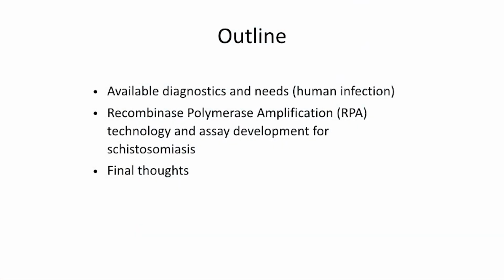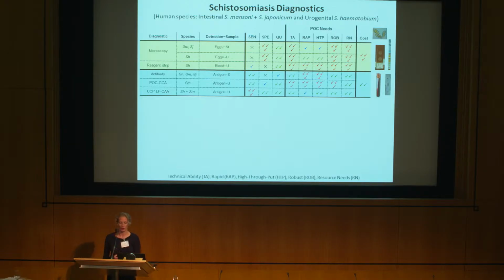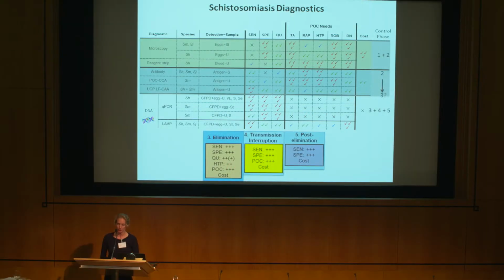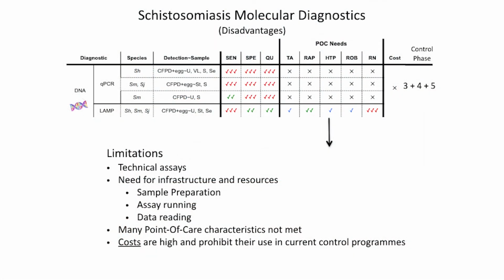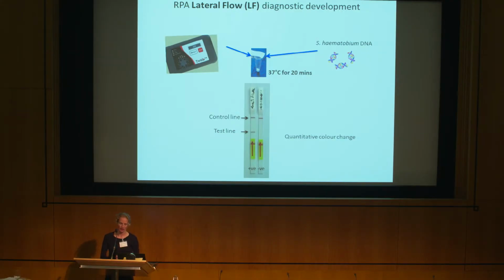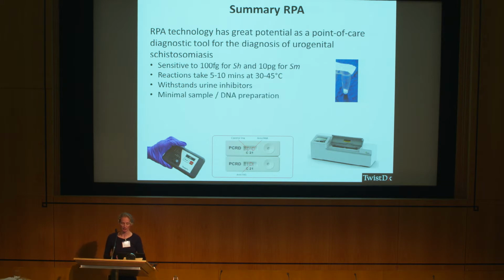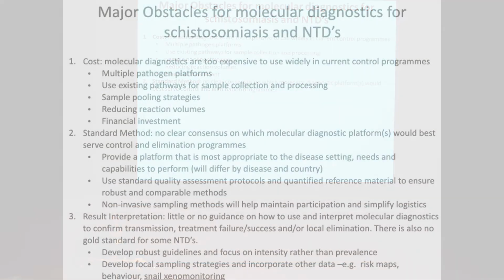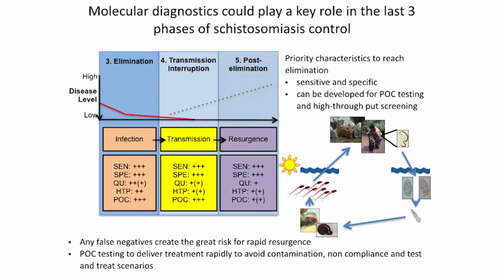Dr. Bonnie Webster (Natural History Museum London): Molecular diagnostics for schistosomiasis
At ISNTD d³ 2017, Dr. Bonnie Webster from the Natural History Museum London speaks about recent research at the NHM to develop molecular diagnostics for schistosomiasis.